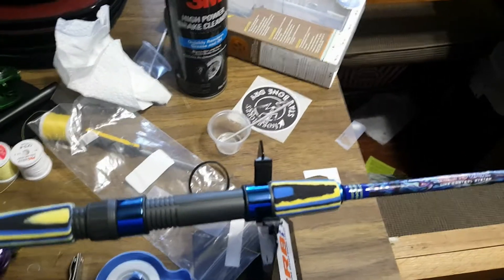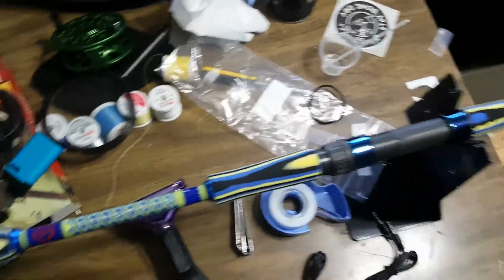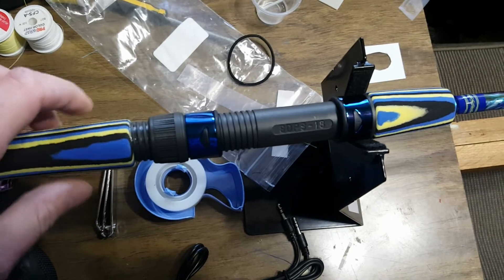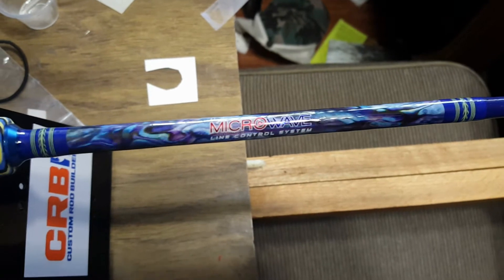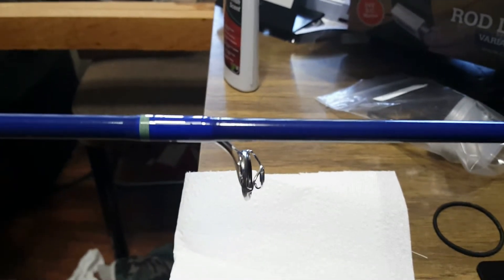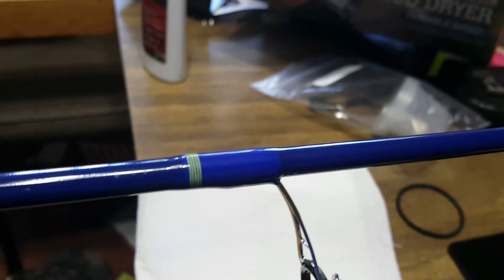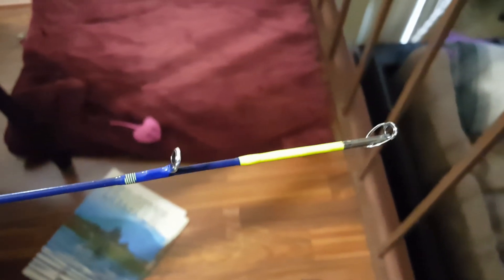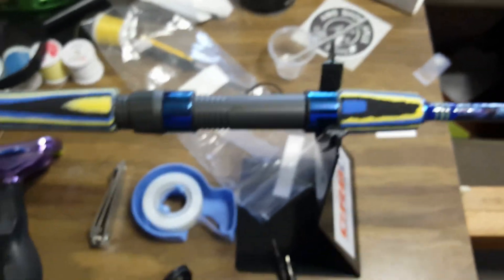Custom Built Blue And Yellow Spin Rod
A blue and yellow custom rod I built. The blank is a CRB 7' ML spin blank, grips are blue/yellow/black EVA foam, reel seat is from American Tackle, and the guides are American Tackle Microwave guides. The rod features a closed chevron wrap, some JTOB wraps, an American Tackle Rod Skinz abalone overlay, and a neon yellow indicator tip.